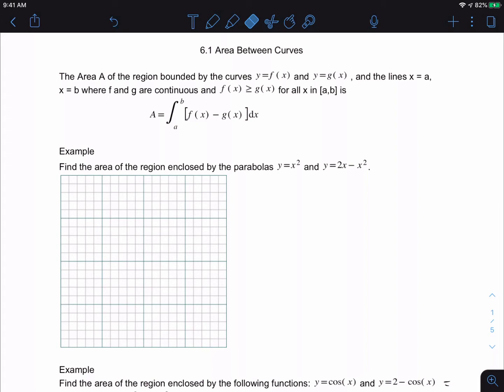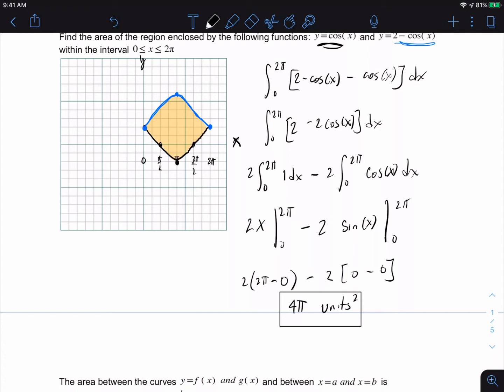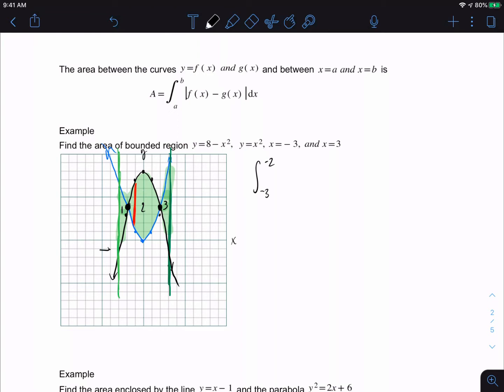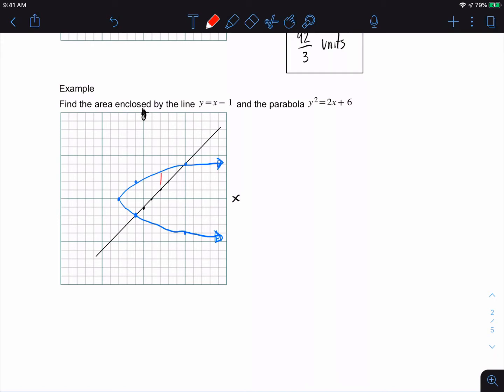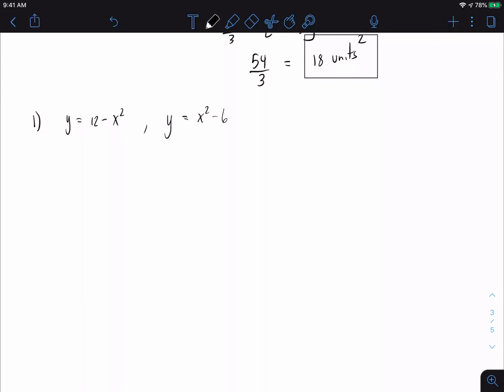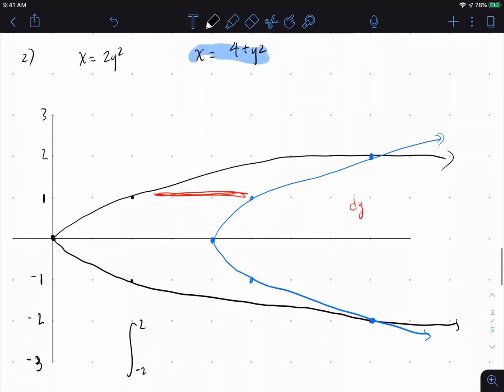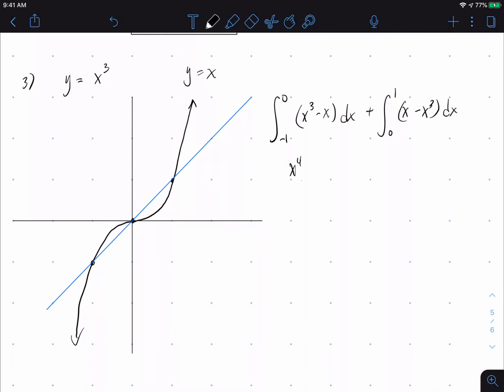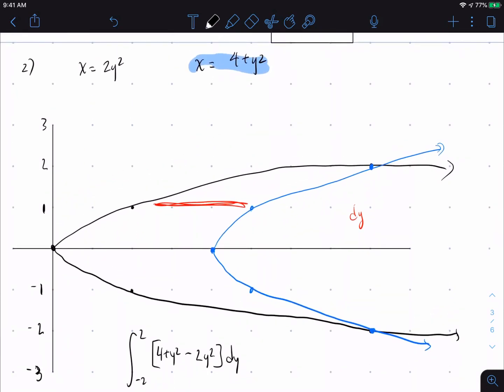6 1 Area Between Curves